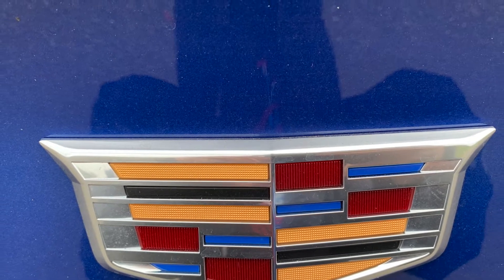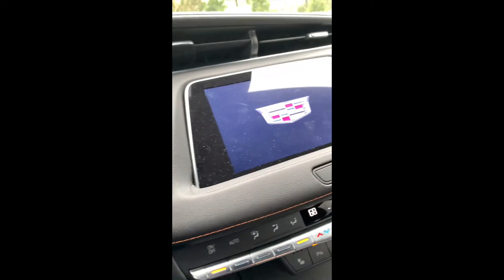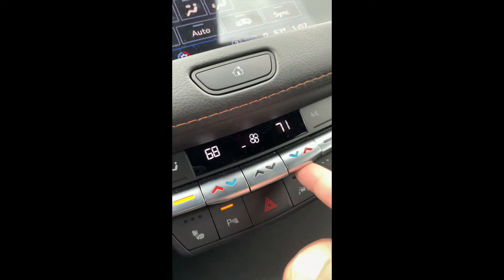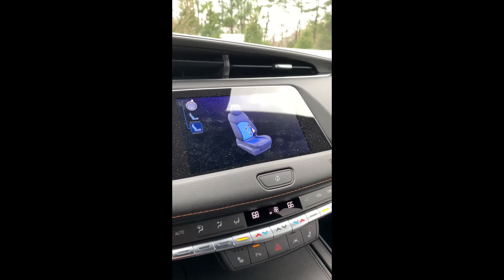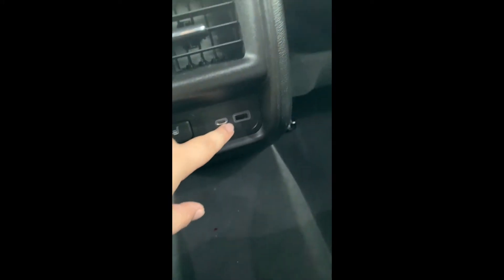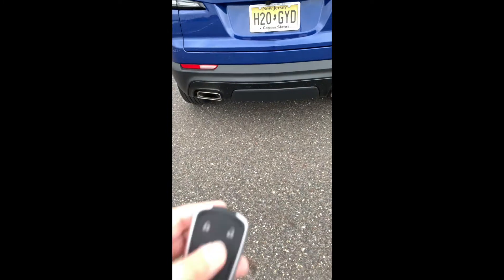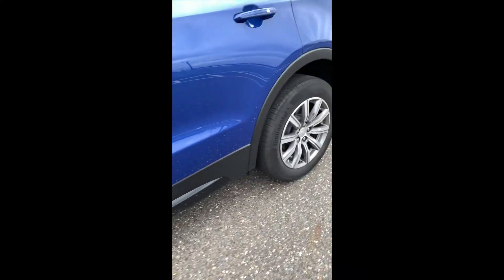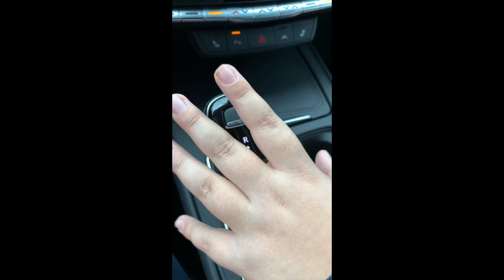2021 Cadillac XT4 Review! | Kidloves Cars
Hey Guys, It's KidLoves Cars here back with another video!! Today we Reviewed a 2021 Cadillac XT4! We were borrowing a Car because my Mom's car was in the shop!! I wanna thank Holman Cadillac!